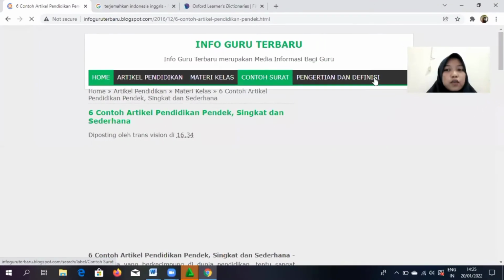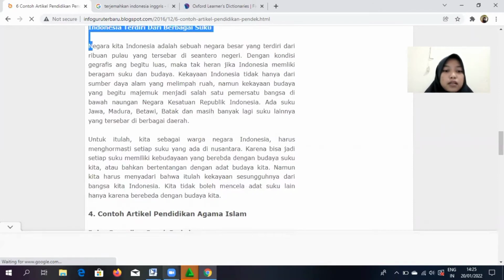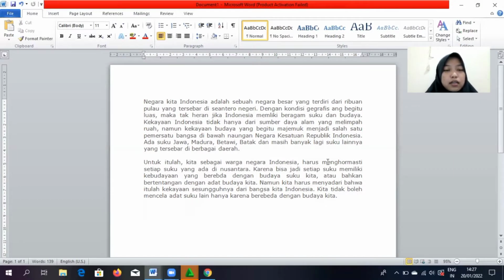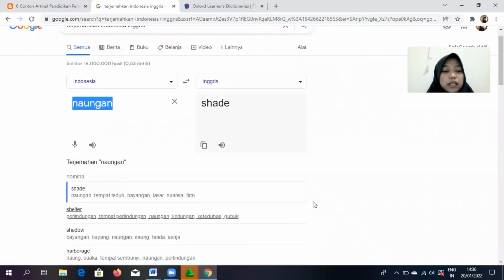Steps in Translating The Text-Translation II Final Exam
Maryam Shod
Translation II J